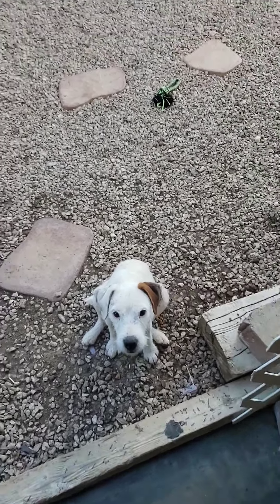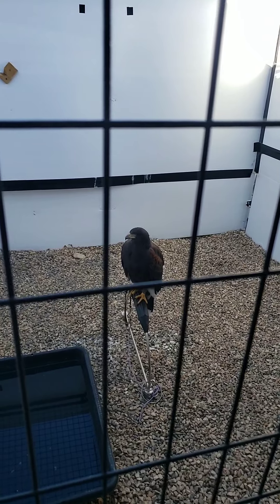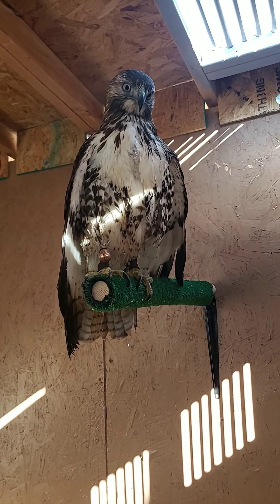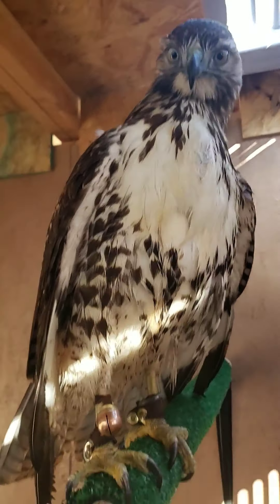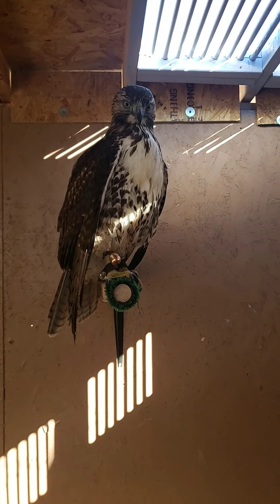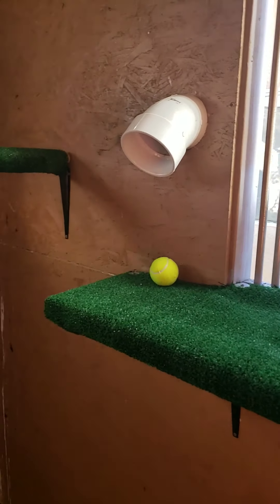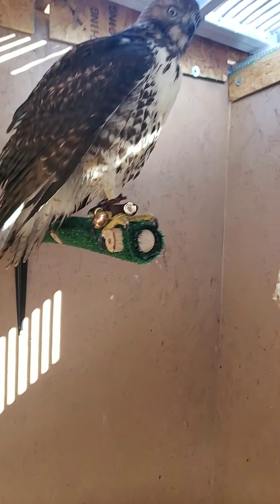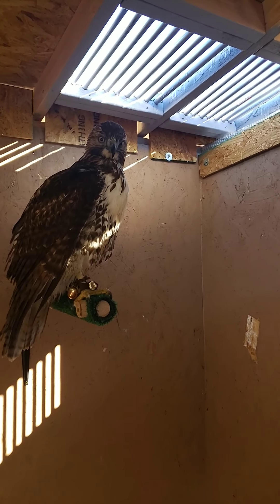Saying hi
Sara, Orion  and bliss say hello